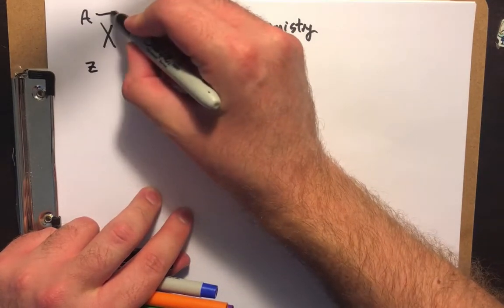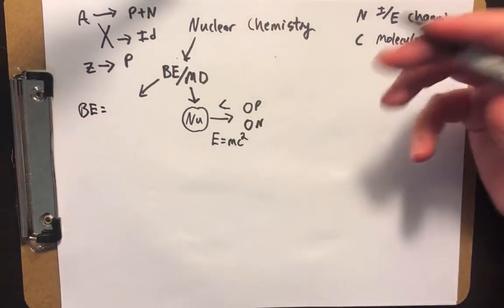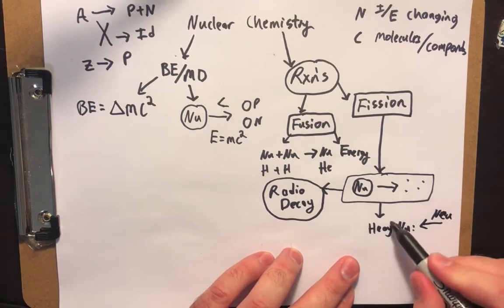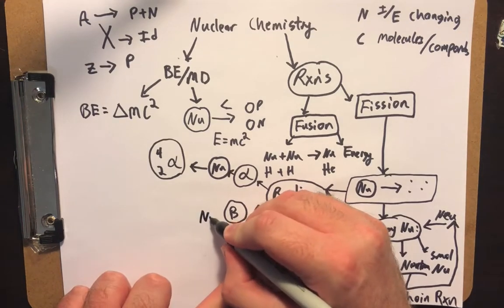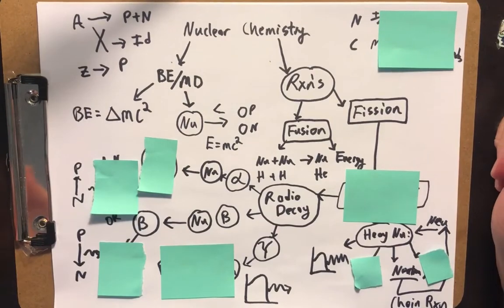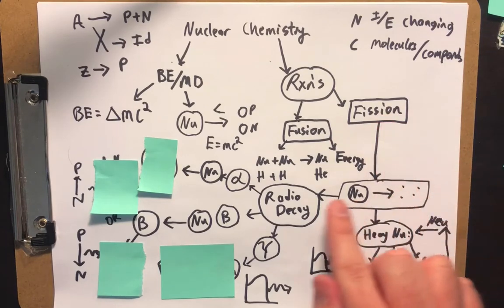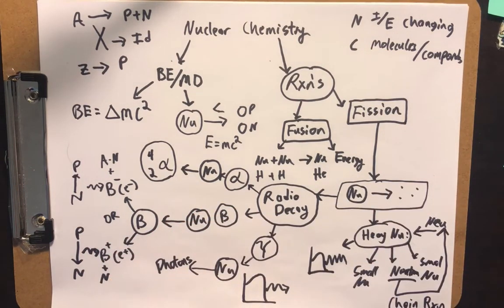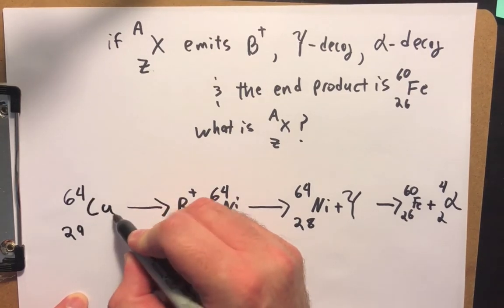Nuclear chemistry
Nuclear chemistry is the subfield of chemistry dealing with radioactivity, nuclear processes, and transformations in the nuclei of atoms, such as nuclear transmutation, and nuclear properties.

It is the chemistry of radioactive elements such as the actinides, radium and radon together with the chemistry associated with equipment (such as nuclear reactors) which are designed to perform nuclear processes. This includes the corrosion of surfaces and the behavior under conditions of both normal and abnormal operation (such as during an accident). An important area is the behavior of objects and materials after being placed into a nuclear waste storage or disposal site.

It includes the study of the chemical effects resulting from the absorption of radiation within living animals, plants, and other materials. The radiation chemistry controls much of radiation biology as radiation has an effect on living things at the molecular scale, to explain it another way the radiation alters the biochemicals within an organism, the alteration of the biomolecules then changes the chemistry which occurs within the organism, this change in chemistry then can lead to a biological outcome. As a result, nuclear chemistry greatly assists the understanding of medical treatments (such as cancer radiotherapy) and has enabled these treatments to improve.

It includes the study of the production and use of radioactive sources for a range of processes. These include radiotherapy in medical applications; the use of radioactive tracers within industry, science and the environment; and the use of radiation to modify materials such as polymers.[1]

It also includes the study and use of nuclear processes in non-radioactive areas of human activity. For instance, nuclear magnetic resonance (NMR) spectroscopy is commonly used in synthetic organic chemistry and physical chemistry and for structural analysis in macromolecular chemistry.

Nuclear chemistry concerned with the study of nucleus,changes occurring in the nucleus, properties of the particles present in the nucleus and the emission or absorption of radiation from the nucleus